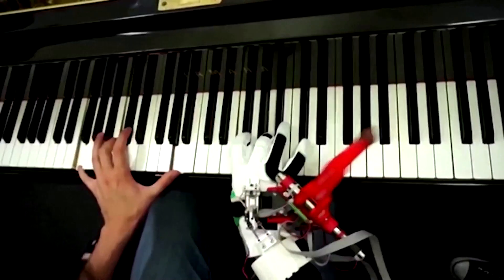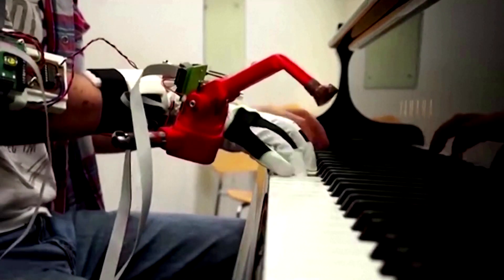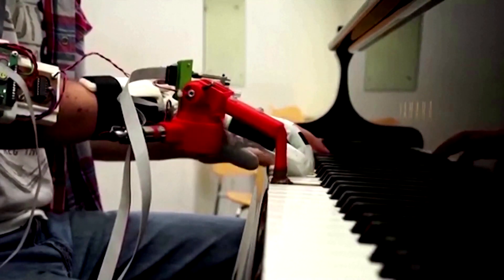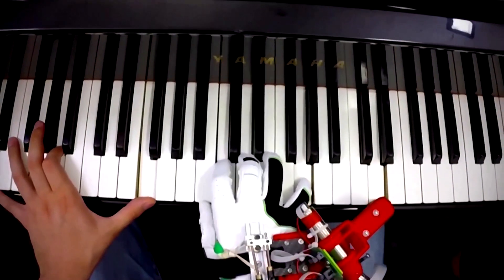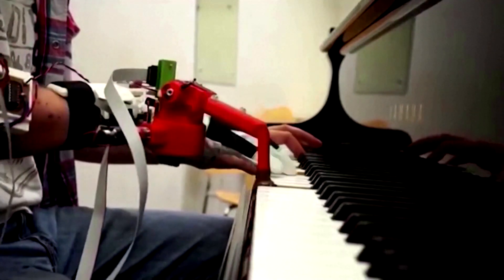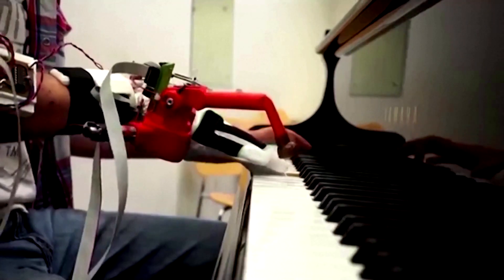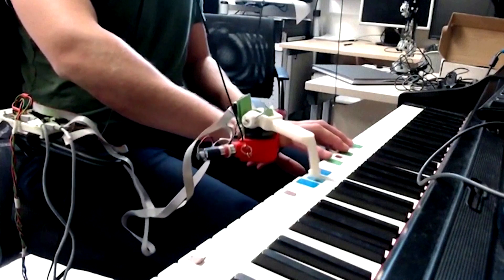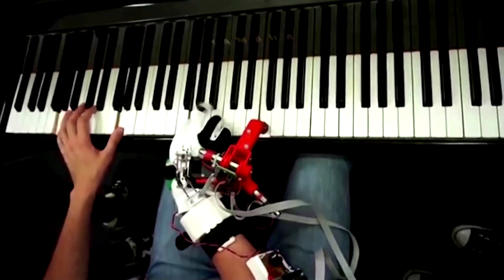Pianists learn to play with extra robotic thumb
Within an hour of being fitted with a robotic extra thumb, pianists can learn to play all fingers including an artificial digit, according to researchers in London.